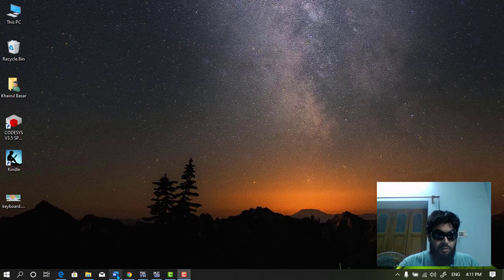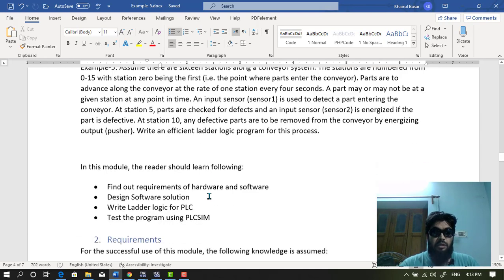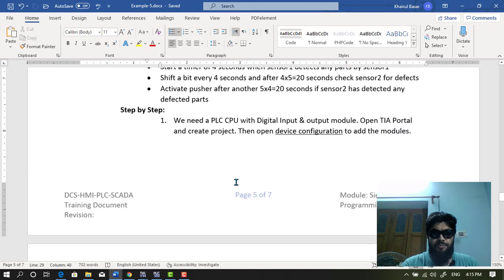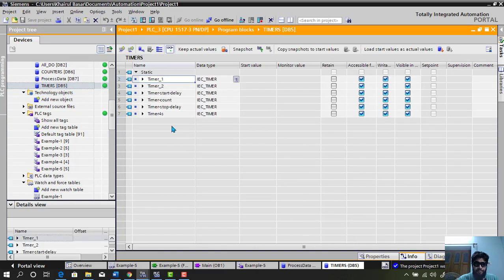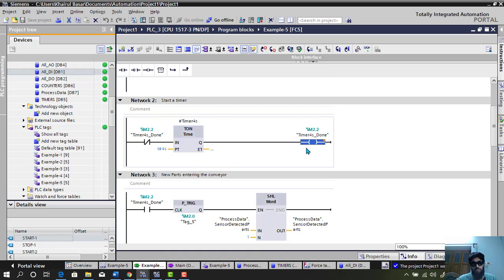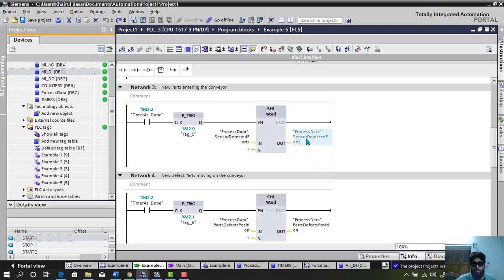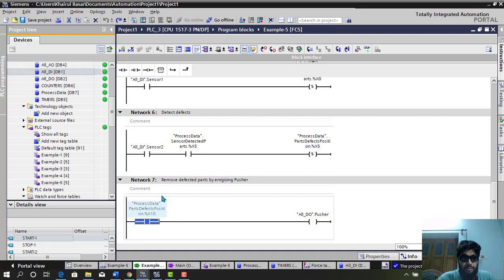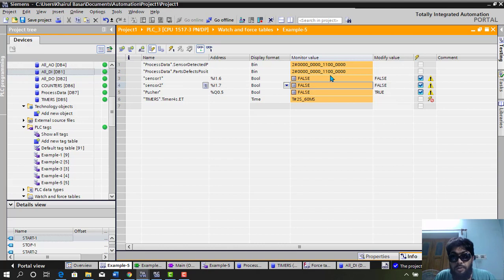Example 5 Problem Statement and ladder programming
Example-5: Assume there are sixteen stations along a conveyor system. The stations are numbered from 0-15 with station zero being the first (i.e. the point where parts enter the conveyor). Parts are to advance along the conveyor at the rate of one station every four seconds. A part may or may not be at a given station at any point in time. An input sensor (sensor1) is used to detect a part entering the conveyor. At station 5, parts are checked for defects and an input sensor (sensor2) is energized if the part is defective. At station 10, any defective parts are to be removed from the conveyor by energizing output (pusher). Write an efficient ladder logic program for this process.